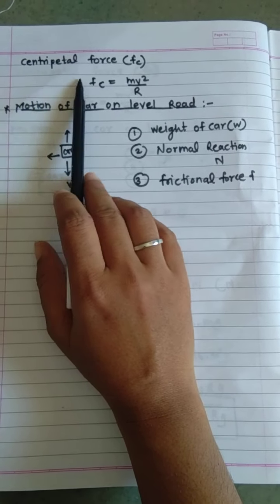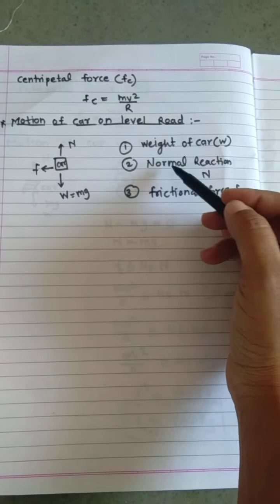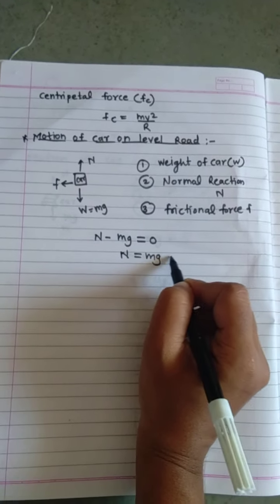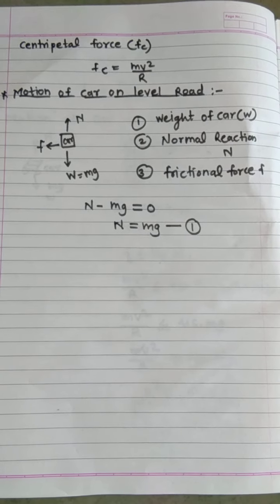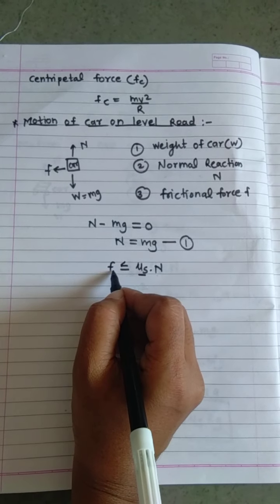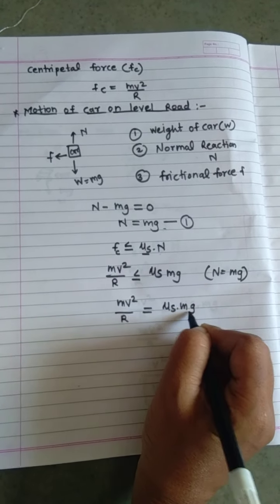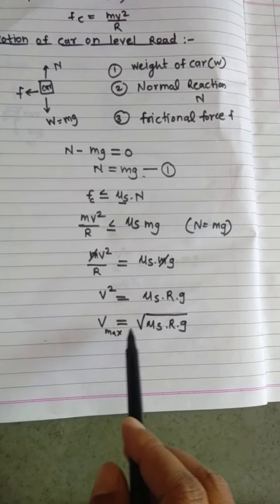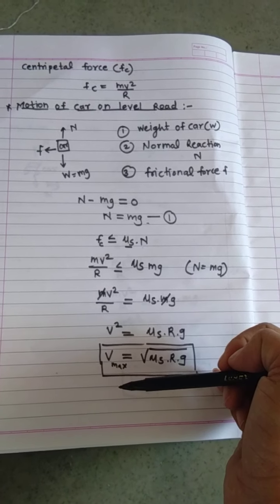5.Laws of Motion Part 6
Motion of car on level road